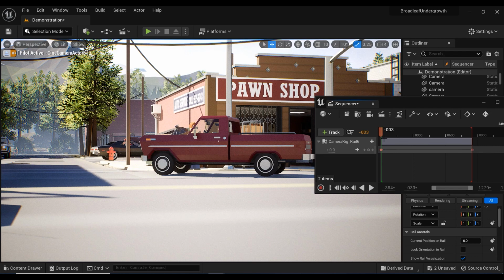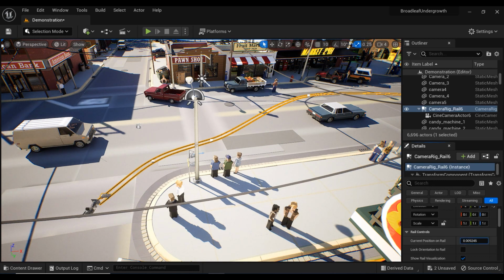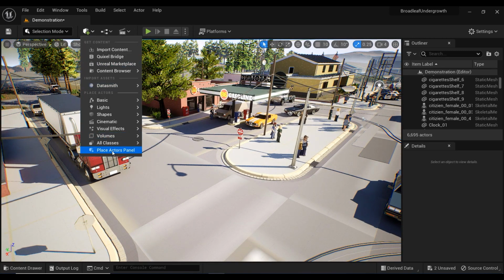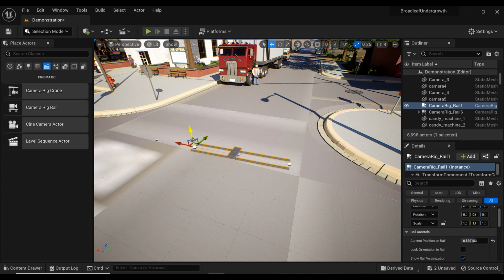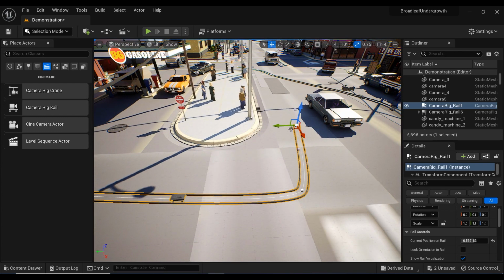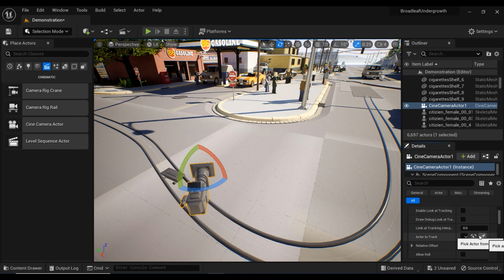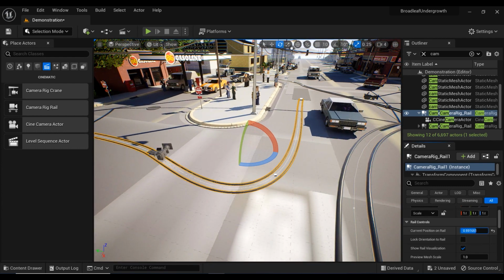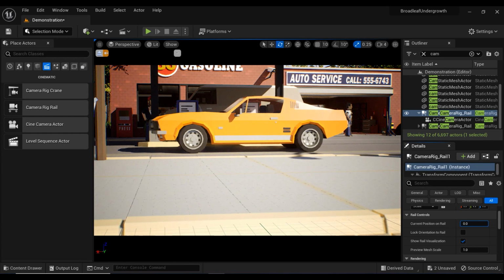Unreal Engine Camera Rig Rail: Crafting Immersive Cinematics like a Pro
Immerse your viewers in a world of cinematic wonder with Unreal Engine's Camera Rig Rail. In this comprehensive tutorial, you'll learn the art of crafting immersive and professional-quality cinematics using the powerful Camera Rig Rail feature. Discover how to create dynamic camera movements, seamless tracking shots, and smooth transitions that will captivate your audience. Elevate your storytelling abilities and bring your creative vision to life with Unreal Engine's Camera Rig Rail. Dive into the world of immersive cinematics and unleash your full potential as a visual storyteller.